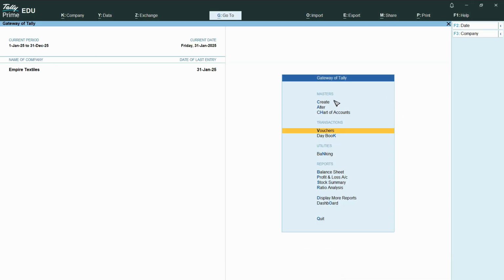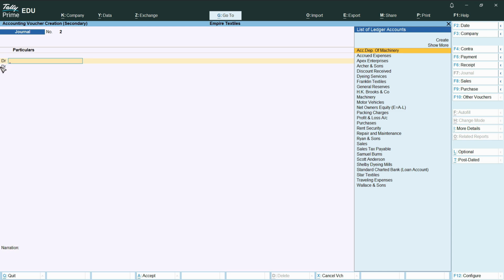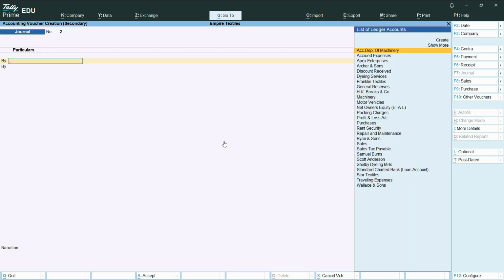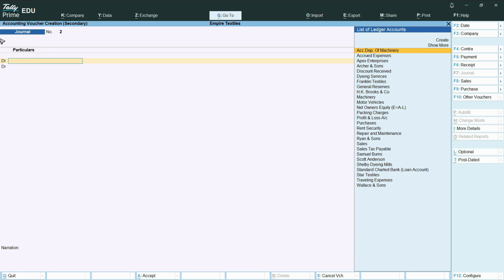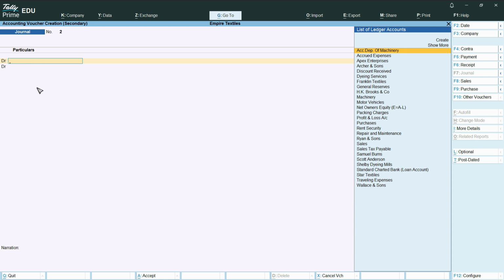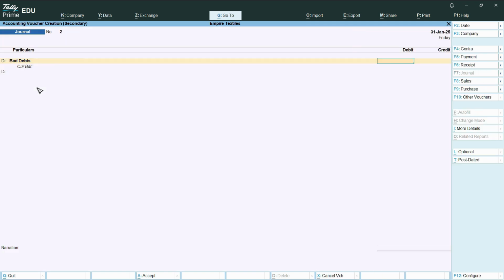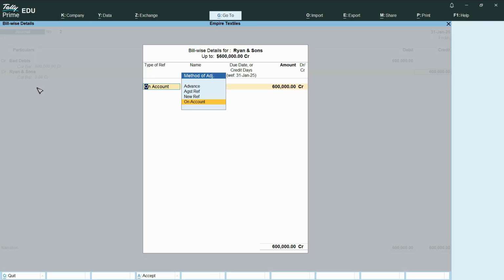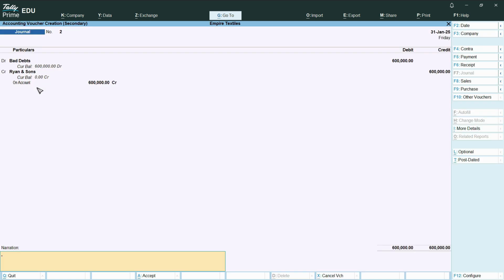How To Deal With Bad Debts in Manufacturing Company in Tally Prime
In this Topic We will learn How To Deal With Bad Debts in Manufacturing Company in Tally Prime . For more informative videos like this please mention down below in comments about future topics you wanna see on this channel and ill add them for you